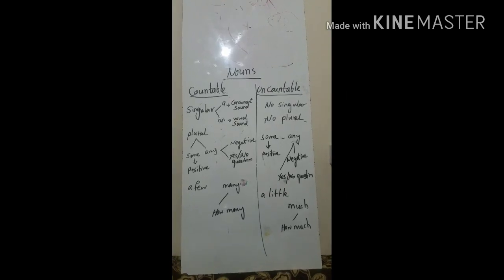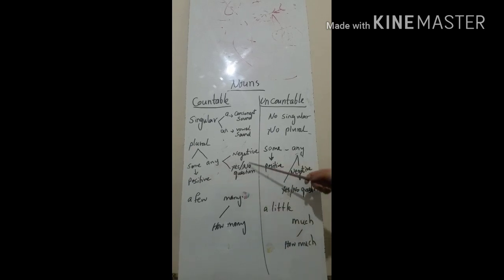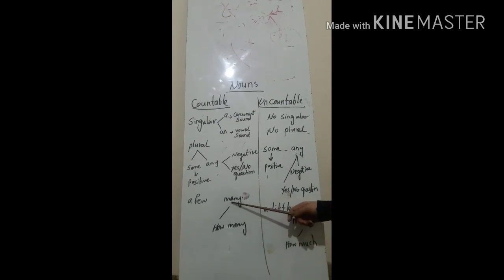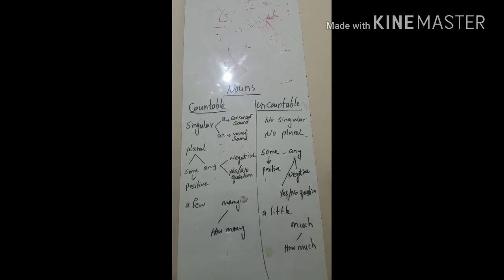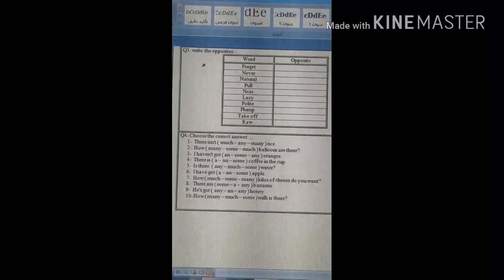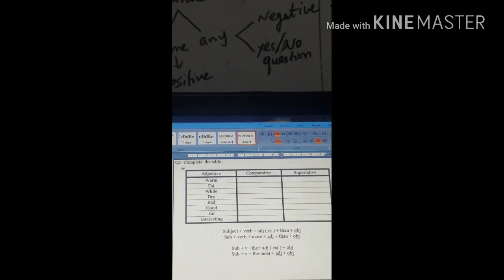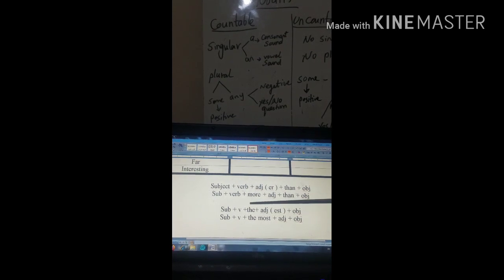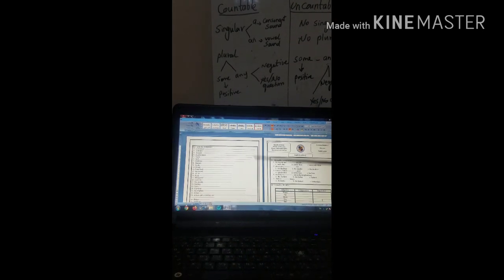5 مايو، 2020